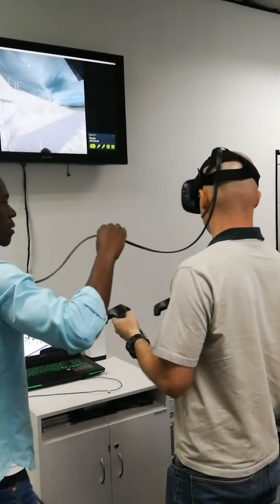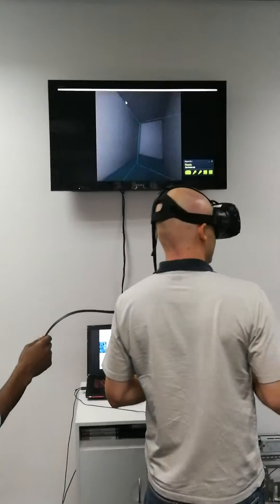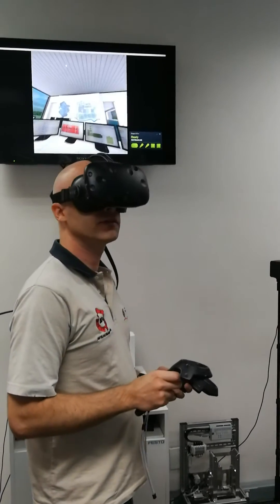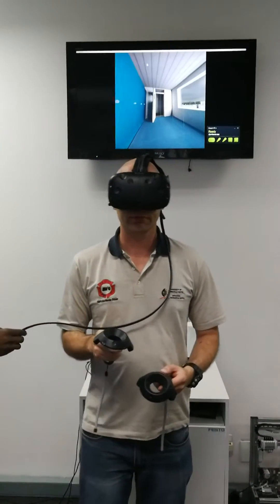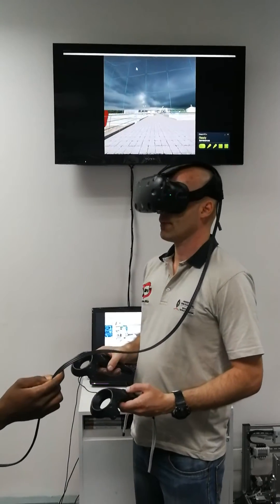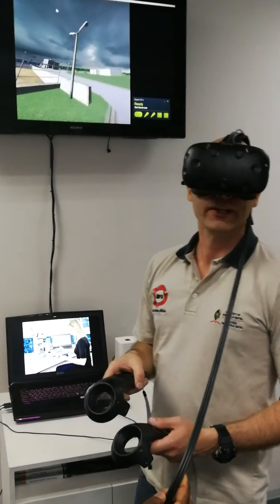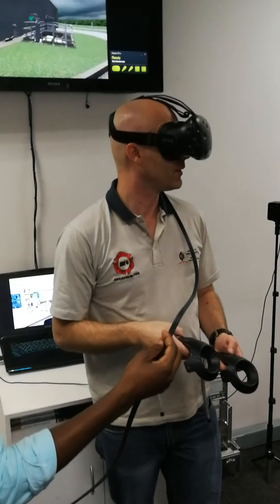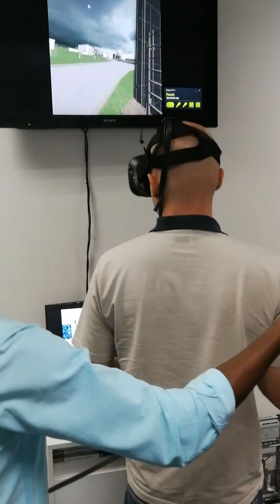Festo Virtual Reality (VR) of a plant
A visit to Festo. The virtual reality system allows for a walk through a plant to become familiar with it and with procedures that must be considered. Thank you to David Setlhake and Villy Mhlahlo for the arrangements and hosting me.